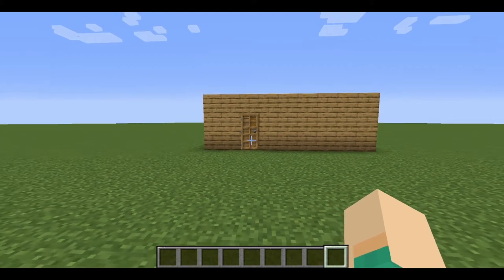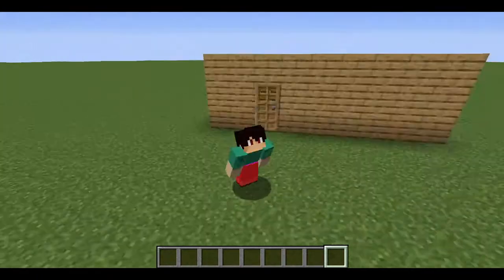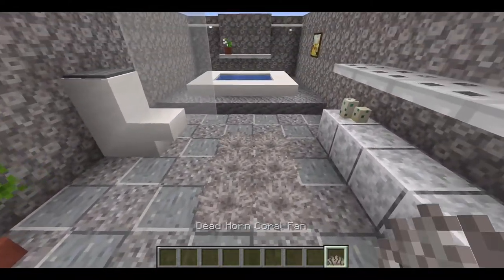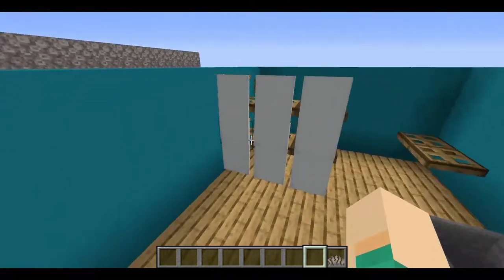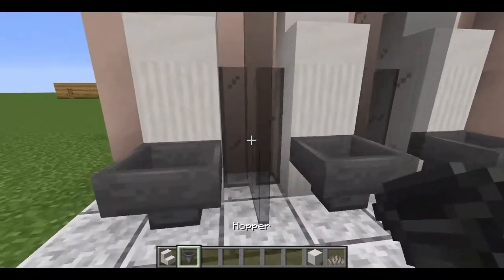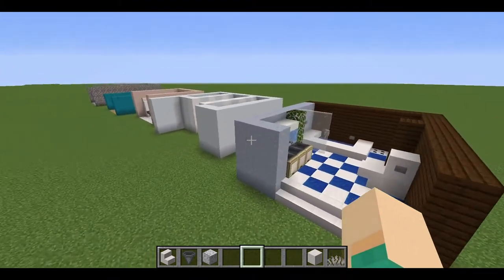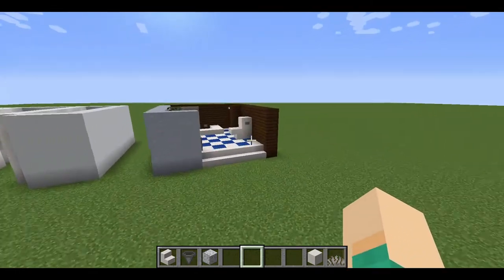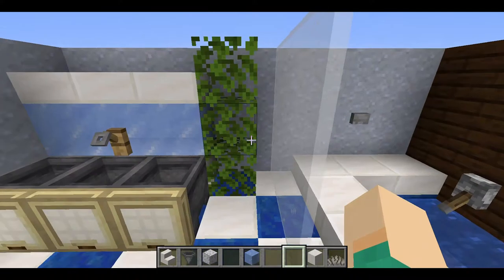5 Simple minecraft toilet designs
Hello! Today we look at 5 simple toilet designs that you can build very easily! I hope you do enjoy the video.